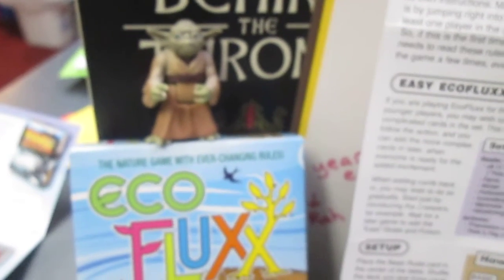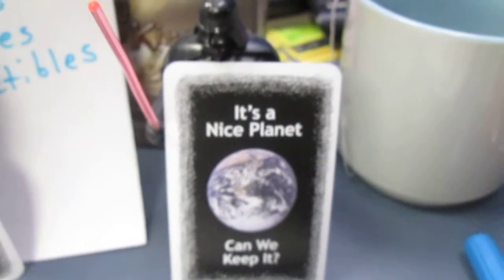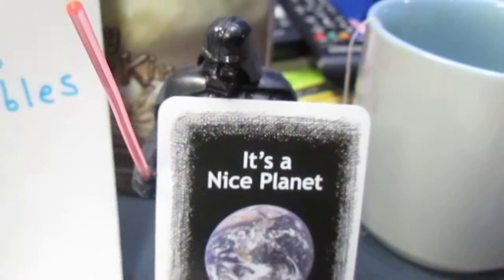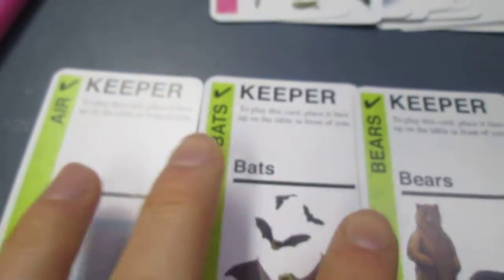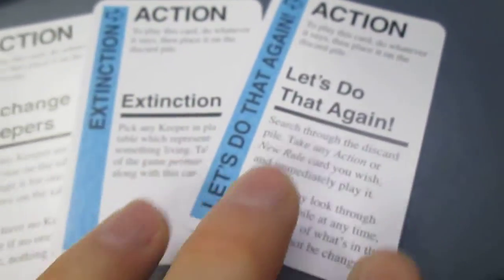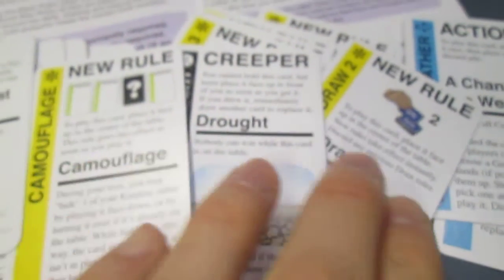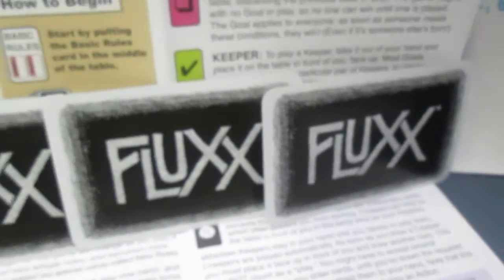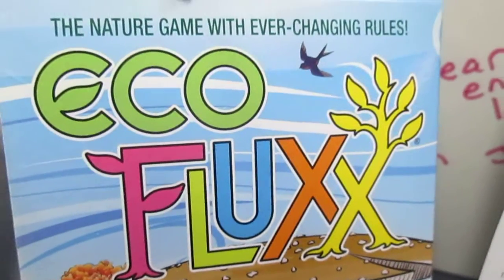Eco Fluxx - Clumsy's tangents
peace folks